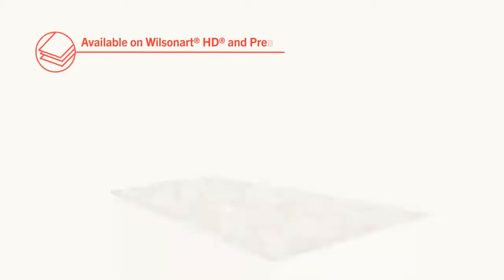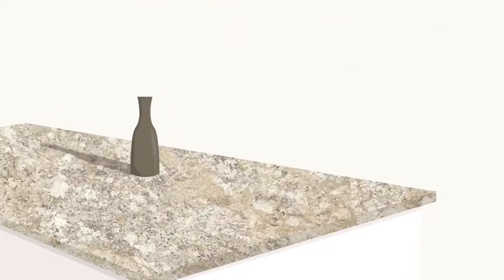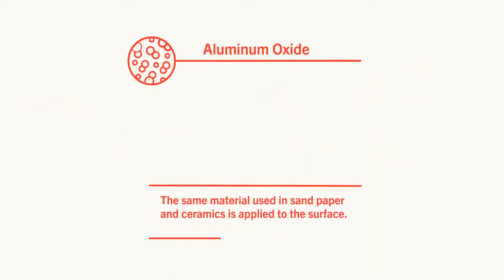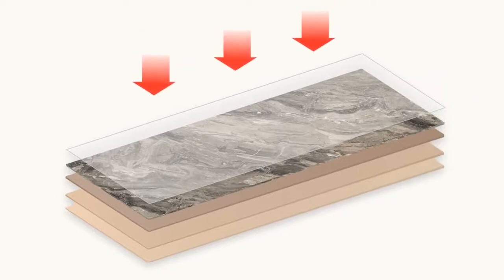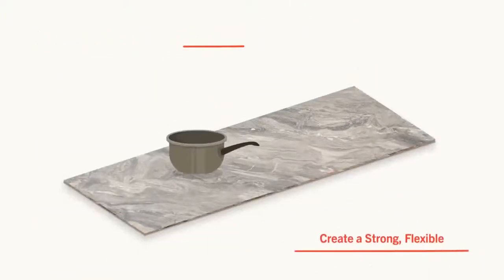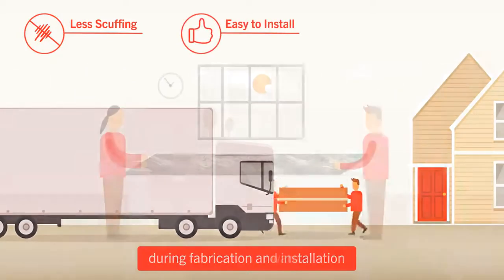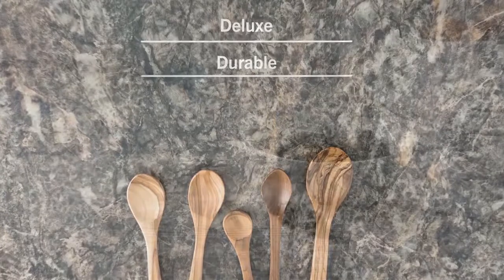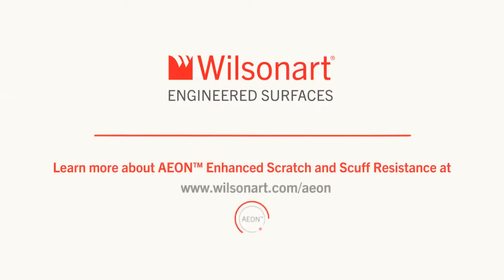Wilsonart AEON™ Scratch & Scuff-Resistant Performance Technology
AEON™ Enhanced Scratch & Scuff-Resistance creates a surface that is dramatically more durable than competitive laminates with similar finishes. This innovative technology delivers superior scratch and abrasion resistance while enhancing print fidelity and color saturation.

The science behind AEON is the use of aluminum oxide – the same material used in sand paper and ceramics.

Aluminum oxide is deposited on the overlay using a proprietary process during production...

…prior to pressing the laminate.

This high pressure decorative laminate now comprises layers of resin-treated papers, processed under high heat and pressure to create a strong, flexible decorative surface.

AEON also reduces the chances of scuffing in transit, on the job site, during fabrication and installation, and long afterward. So even glossy surfaces and darker colors stay looking better, longer.

Deluxe design and durability no longer compete. Instead, innovations like AEON allow for long-lasting, beautiful surfaces that perform and impress well into the future.